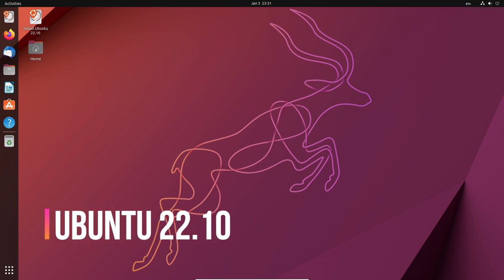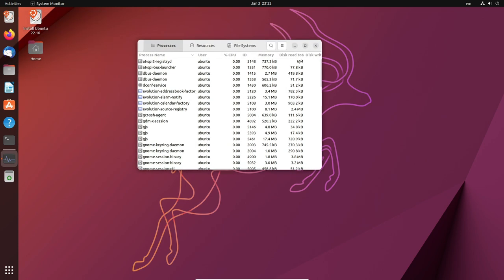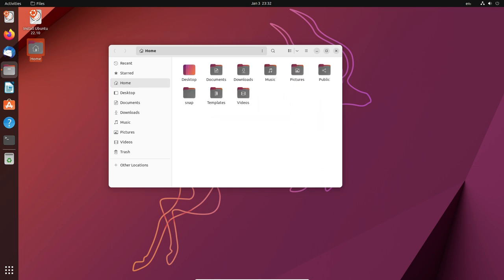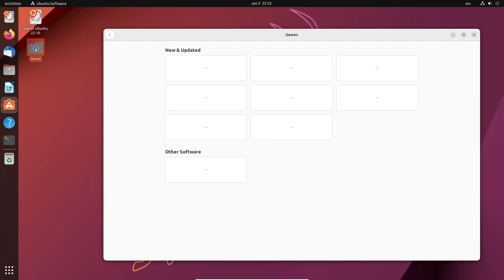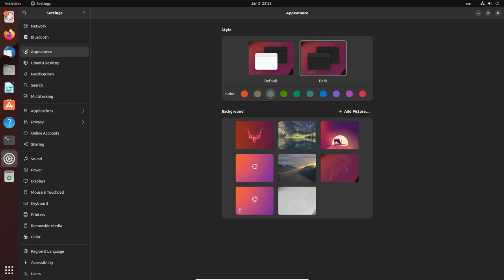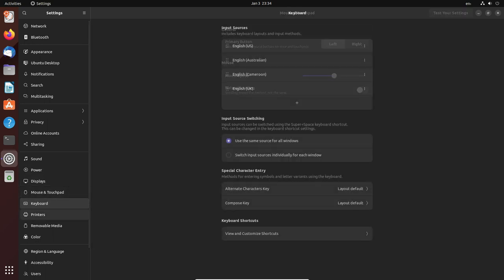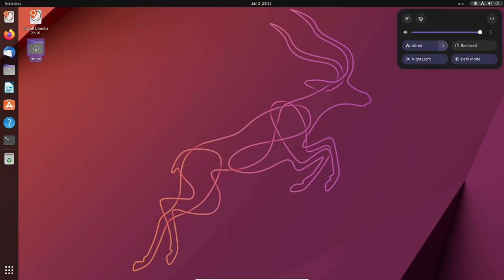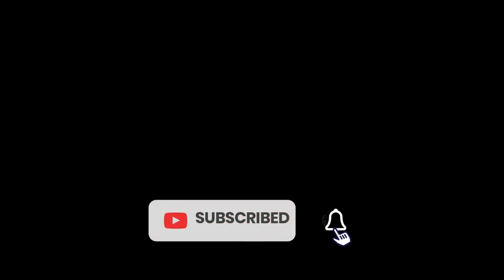Ubuntu Linux - Review | 2023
Ubuntu is a complete desktop Linux operating system, freely available with both community and professional support. The Ubuntu community is built on the ideas enshrined in the Ubuntu Manifesto: that software should be available free of charge, that software tools should be usable by people in their local language and despite any disabilities, and that people should have the freedom to customise and alter their software in whatever way they see fit. "Ubuntu" is an ancient African word, meaning "humanity to others". The Ubuntu distribution brings the spirit of Ubuntu to the software world.

• DistroWatch Torrent Archive